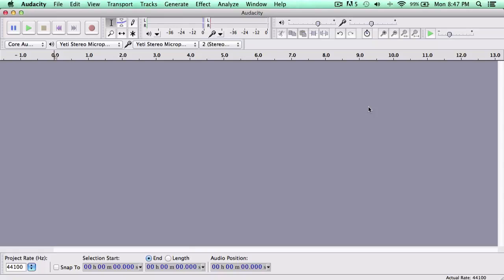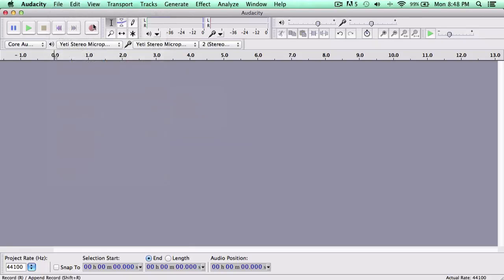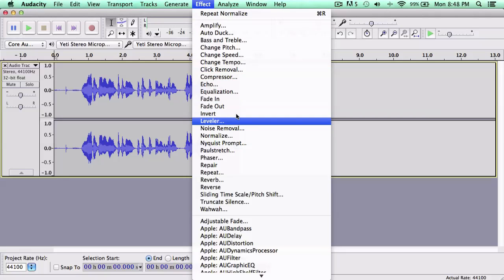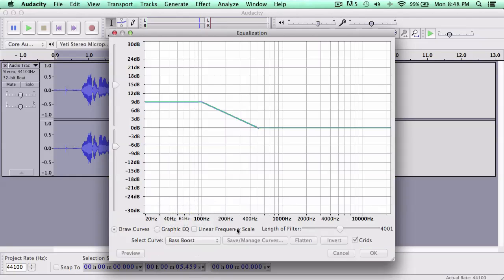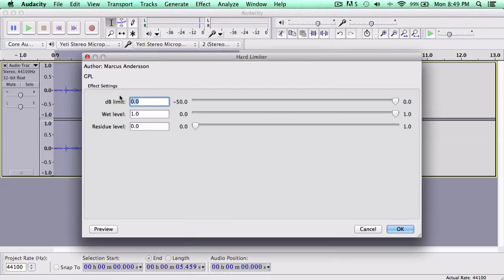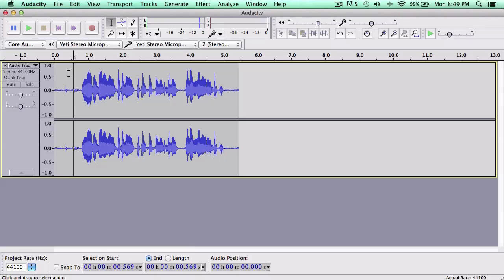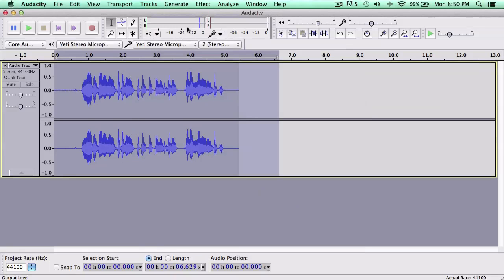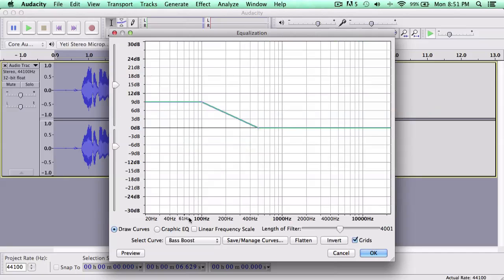Make Your Voice Sound Better in Audacity!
Simple tweaks to make your voice sound a lot more better when recording.